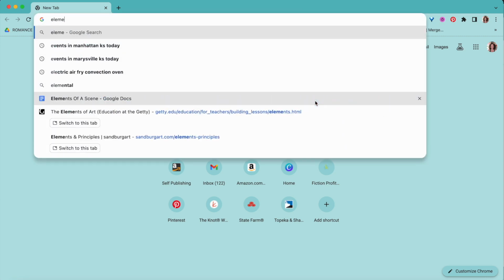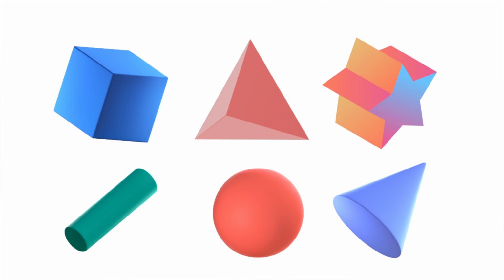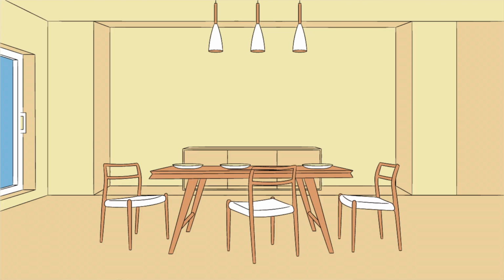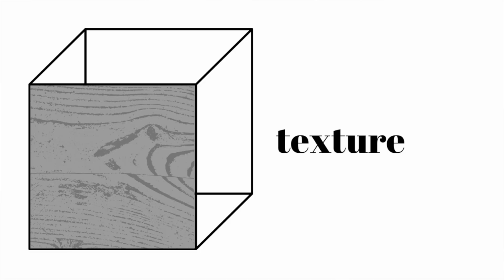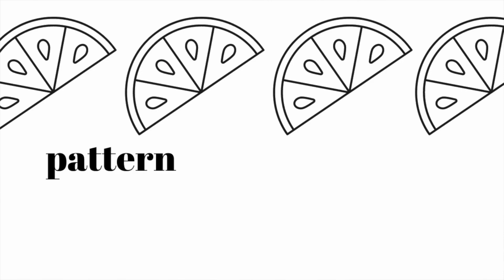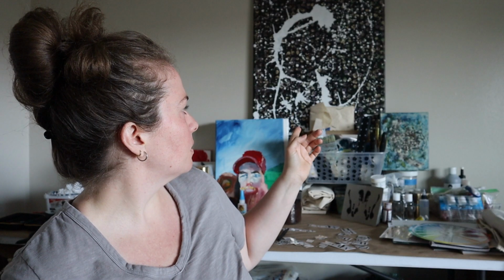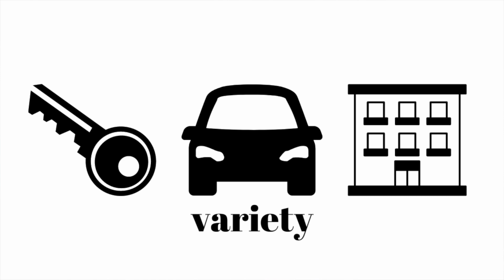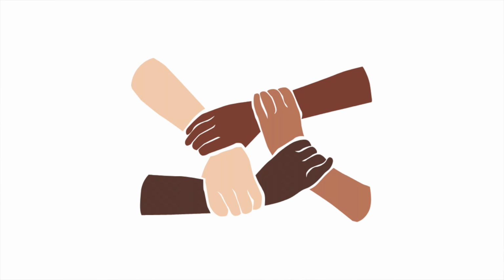Why Your Art Isn't Great | Master These Things to Improve Whatever Art You Make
Improve the look of your artwork by building a foundation of art and design principles. The more you practice and learn these concepts, the faster and easier it will be for you to create. Remember, practice makes permanent.

Elements of Art PDF Worksheet (from the LA Getty)
Principles of Design PDF Worksheet (from the LA Getty)

Unsplash Artists (Images Used In This Video):
JC Falcon
Kelly Sikkema
Simone Mascellari
Courtney Cook
Don Kaveen